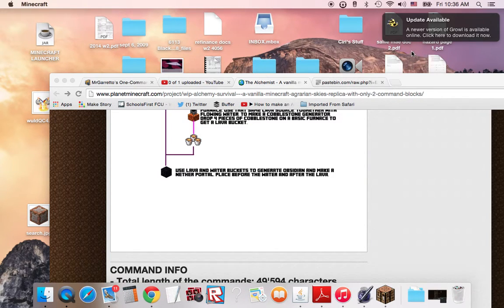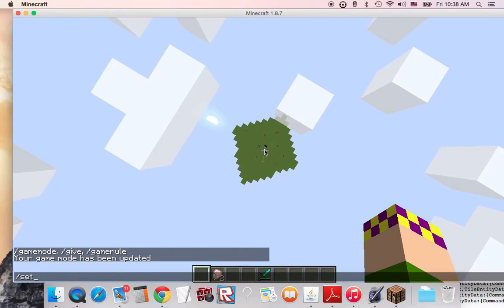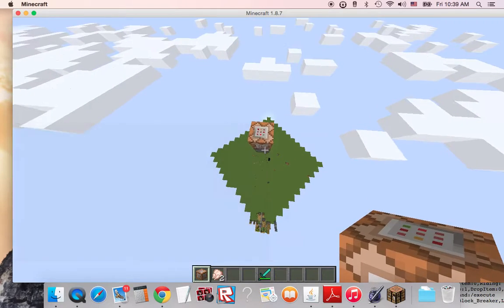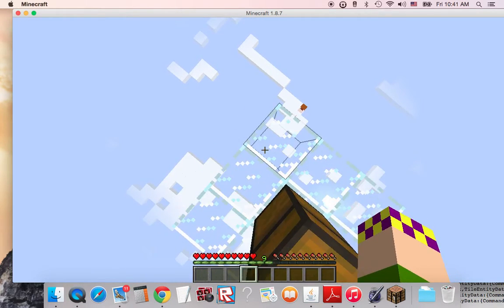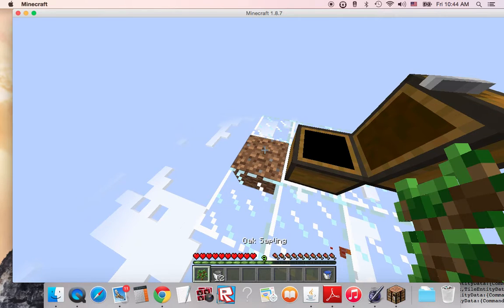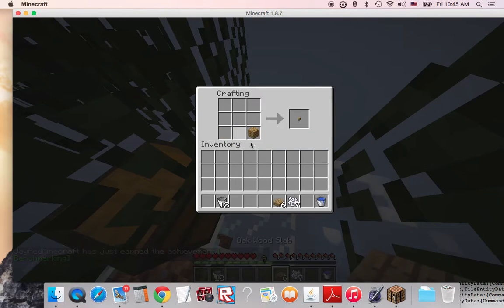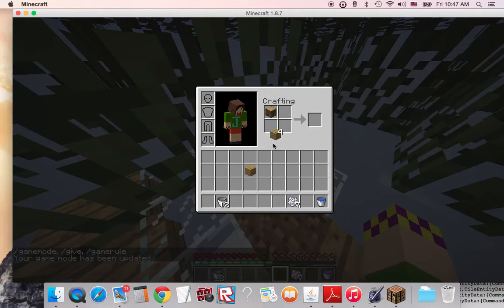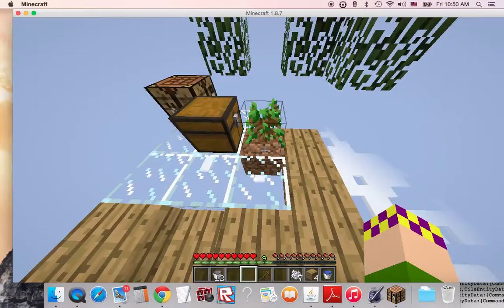The Alchemist ep 1 - "The Sapling of Truth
i play the alchemist survival by theredengineer. Link to Channel Link to Commands